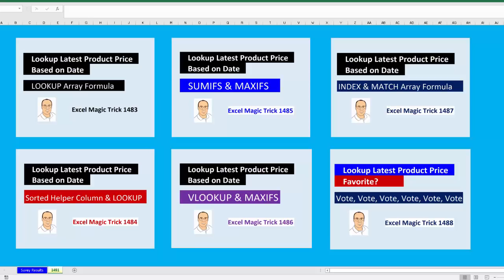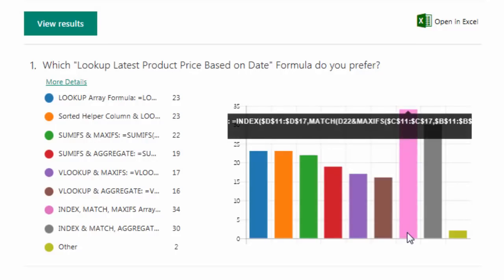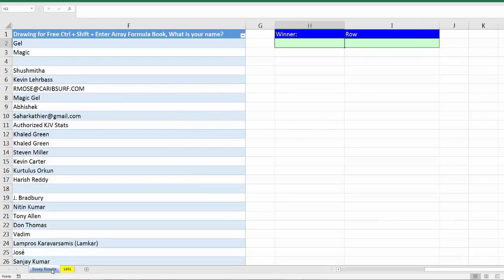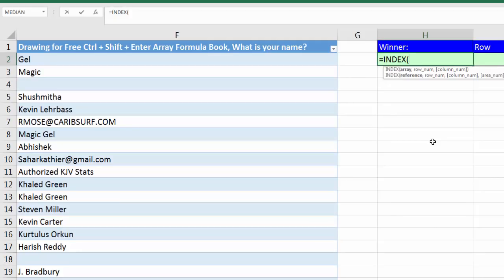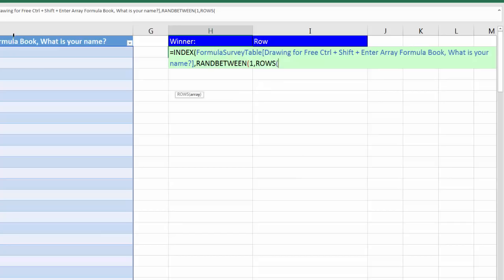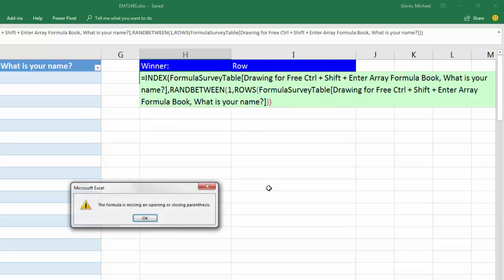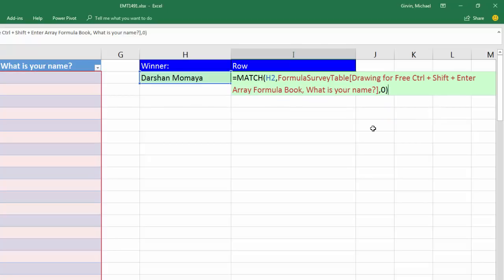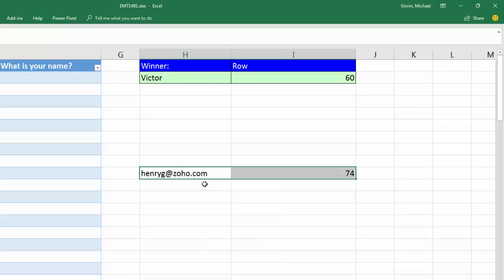Excel Magic Trick 1491: “Lookup Latest Product Price” Survey Results, Winner of Free Book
Survey Results for “Lookup Latest Product Price” Winner of Free Book
Excel Magic Trick 1483: LOOKUP Array Formula: Lookup Correct Price Based on Effective Date
Excel Magic Trick 1484: LOOKUP & Sorted Helper Column: Lookup Price Based on Effective Date
Excel Magic Trick 1485: SUMIFS & MAXIFS Functions: Lookup Correct Price Based on Effective Date
Excel Magic Trick 1486: VLOOKUP, MAXIFS, & Key: Lookup Correct Price Based on Effective Date
Excel Magic Trick 1487: INDEX, MATCH & MAXIFS : Lookup Correct Price Based on Effective Date
Excel Magic Trick 1488: Vote For Favorite Formula to Lookup Correct Price Based on Effective Date